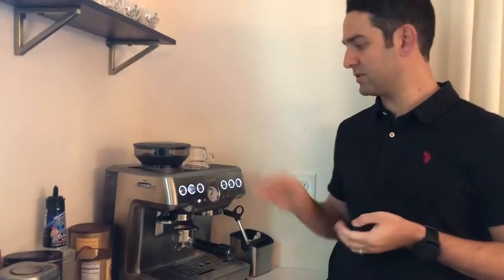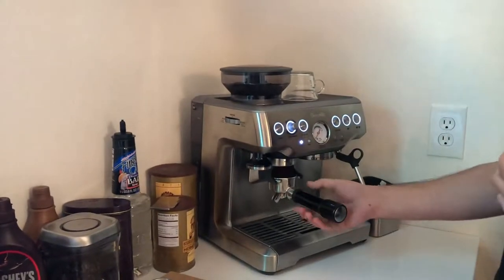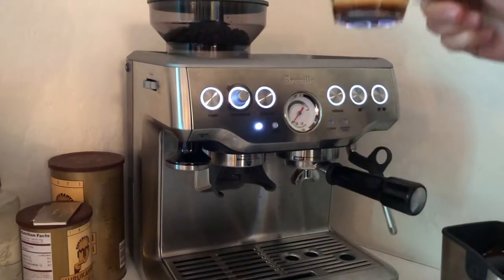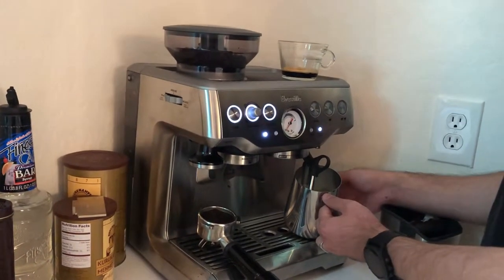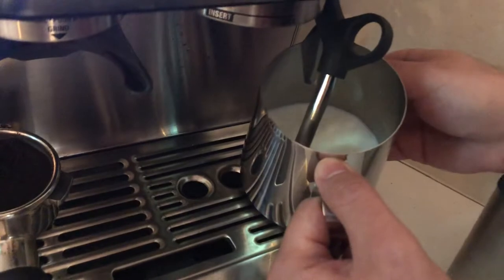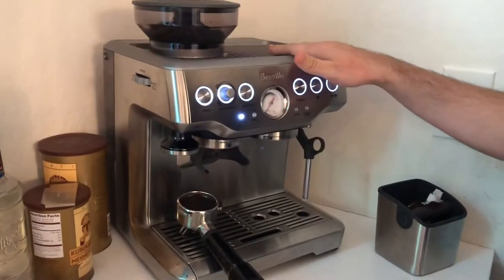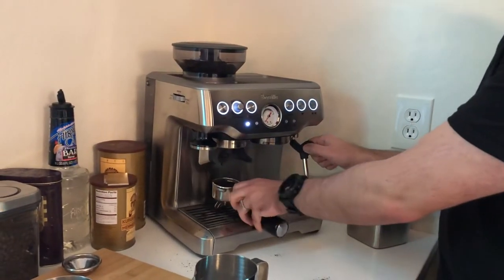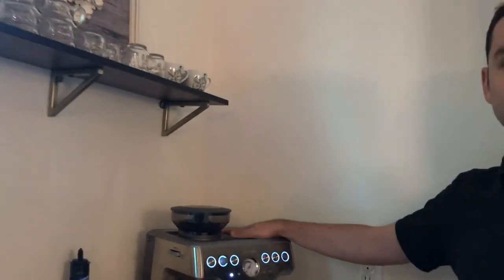Breville barista express espresso machine review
In this video we are going to have a full review about”Breville barista express espresso machine “ after 2 years of using it. You will get to know the real pro and cons regarding this product!